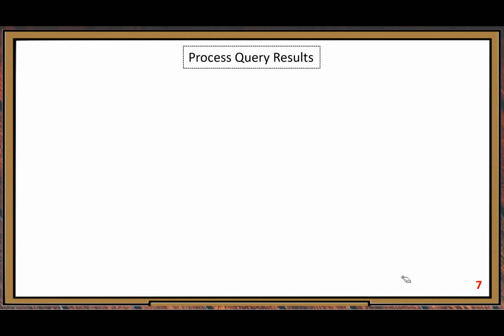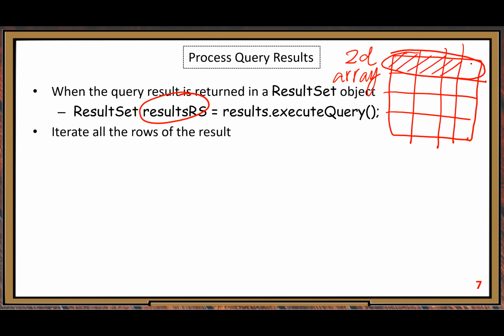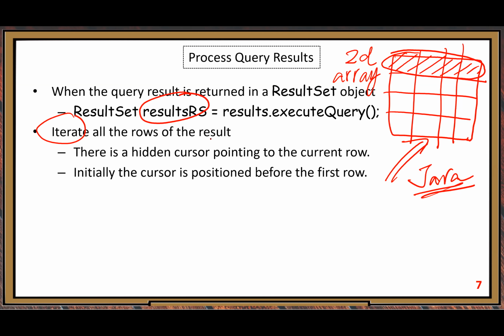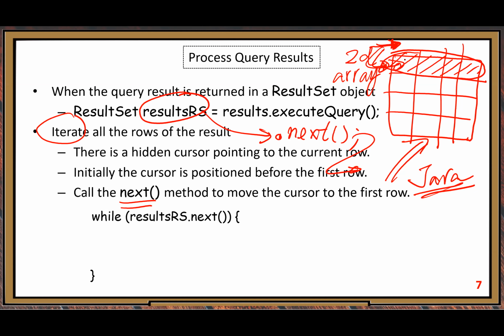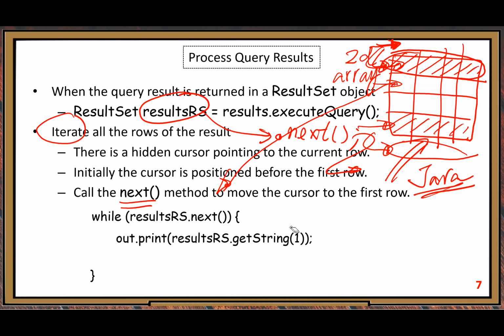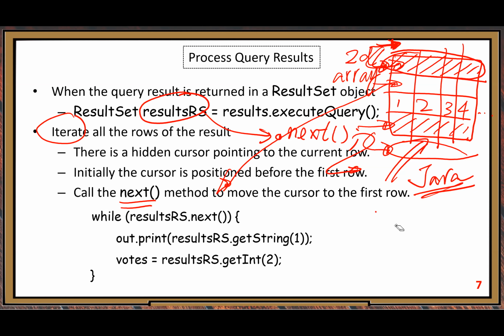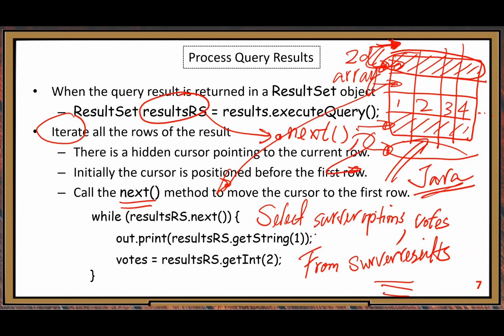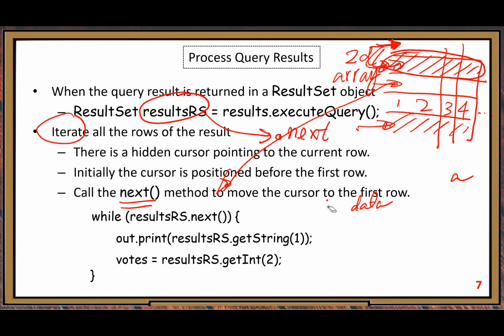CS4010FS20M3C5_ProcessQueryResults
This video is for teaching at UMSL:  CS4010, Fall 2020, Module 3,  Part C.5  Process Query Results